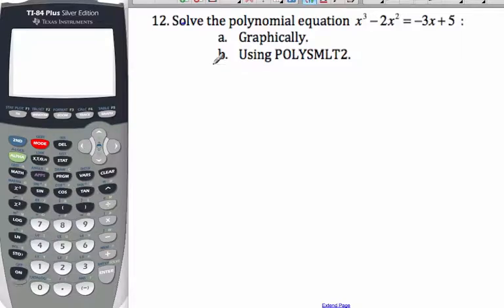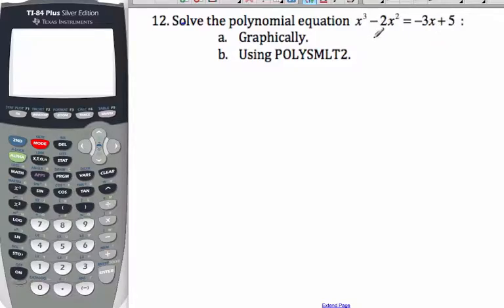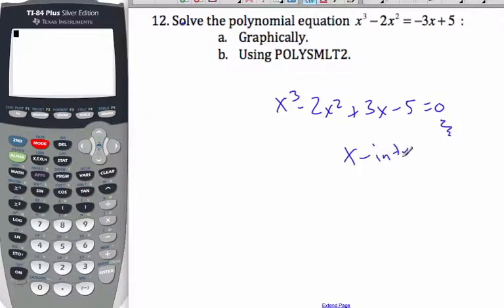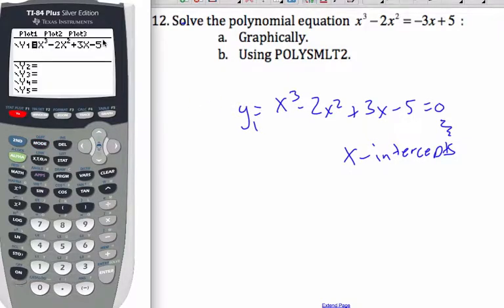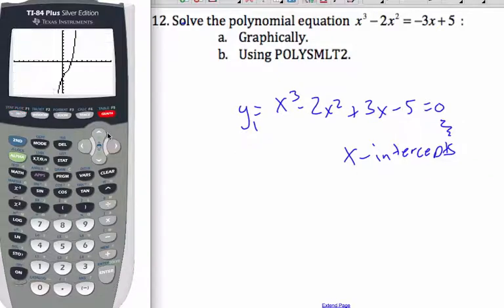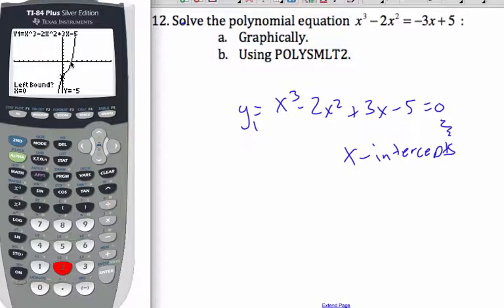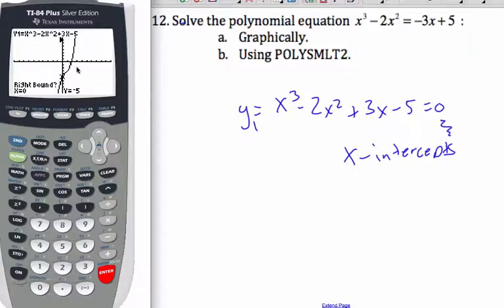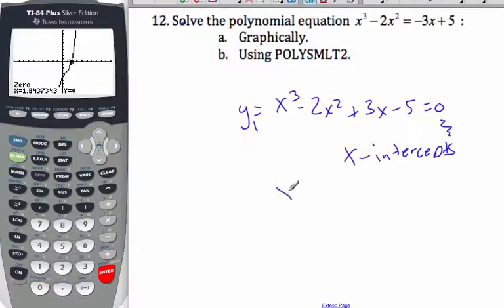IB Math - Solving Polynomial Equations Graphically GDC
IB Math Video - Solving a polynomial equation graphically.